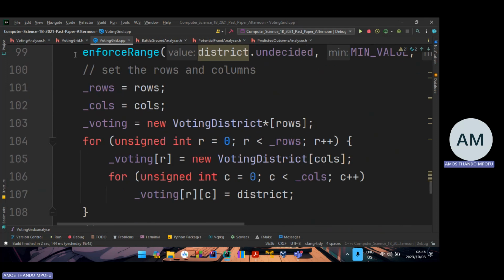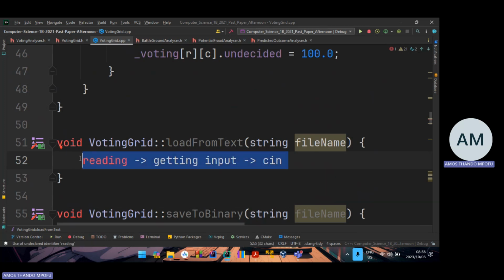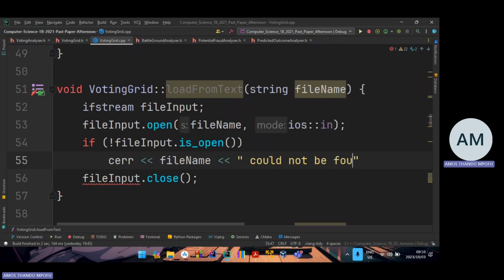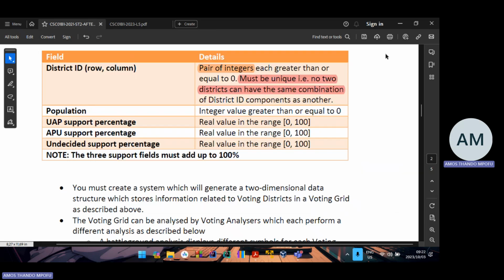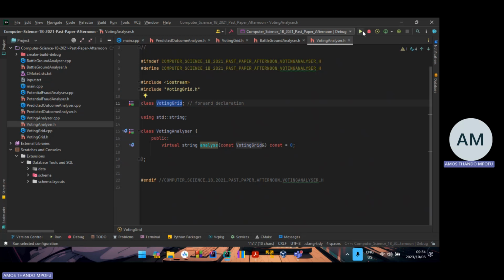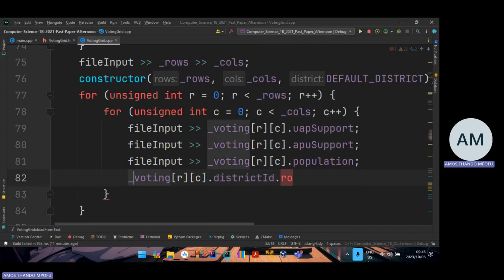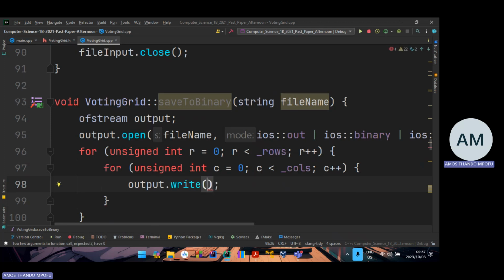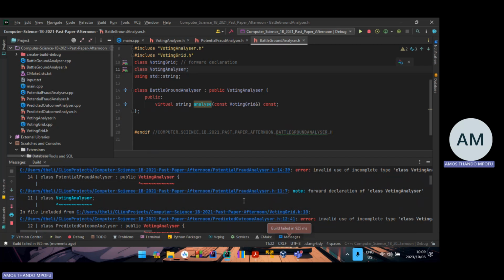Computer Science 1B 2021 Past Paper Part 3